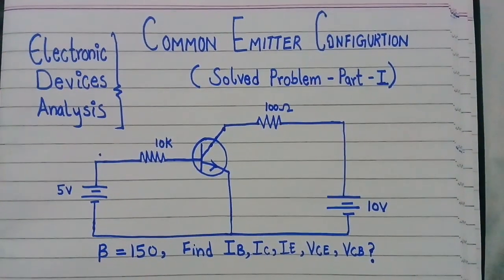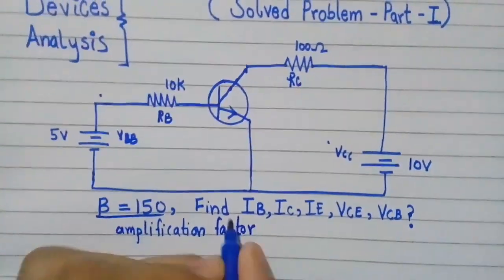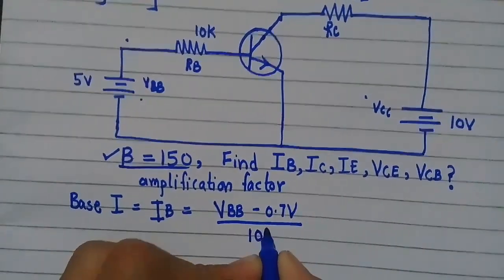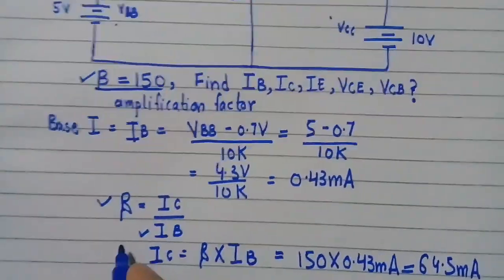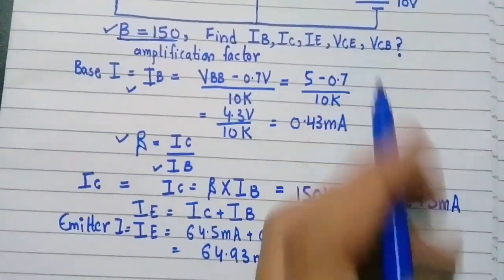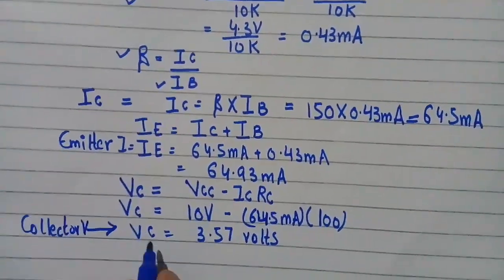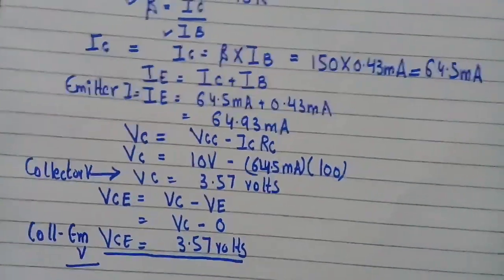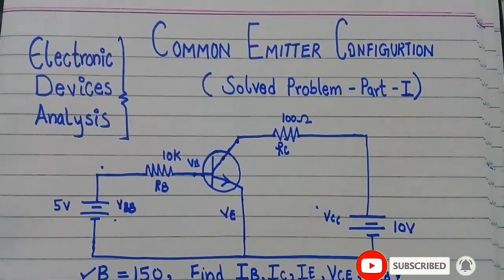PART 1 | Solved problem | Common Emitter Configuration | Electronic devices analysis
In this lecture we will discuss a solved example of common emitter configuration .
We will find some parameters based on CEC. similarly we analyze its circuit.
We see its intro and formulas based on common emitter configuration on previous lecture thats which link is given below.
1- common emitter configuration circuits and formulas